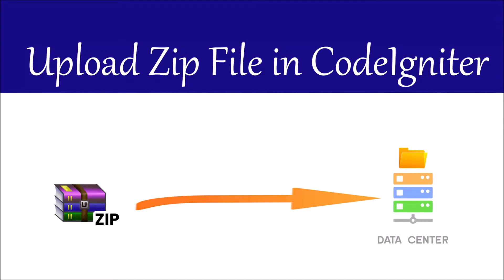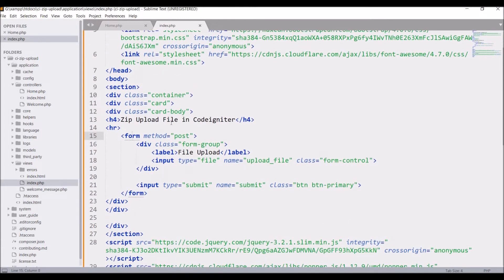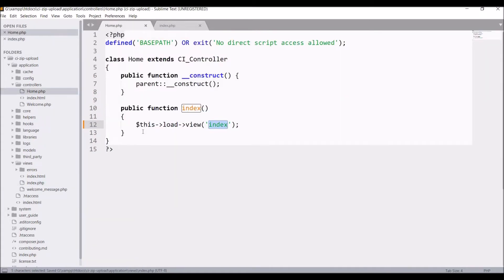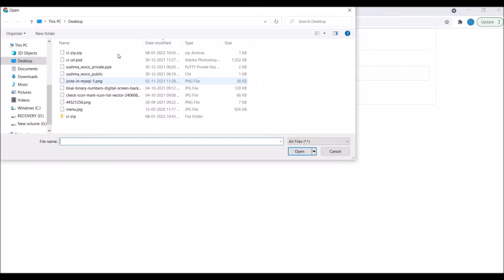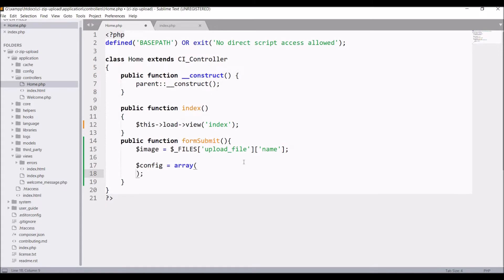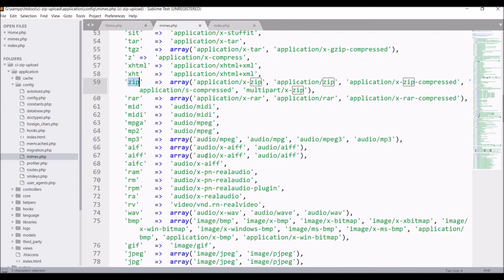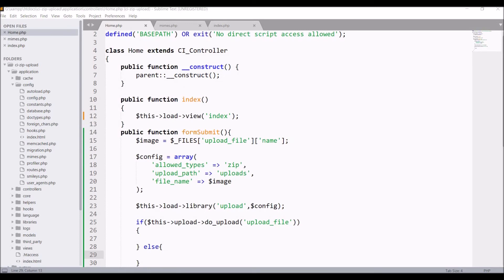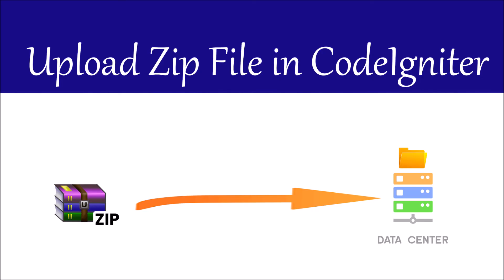Upload zip file in CodeIgniter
In this CodeIgniter tutorial, you will be able to upload a zip file into your project folder.

You can check mime file into your config folder. Mime file contains the information allowed file types to upload into your project folder.

Video Start: 00:09
Form Submit: 01:11
Upload Configuration: 01:57